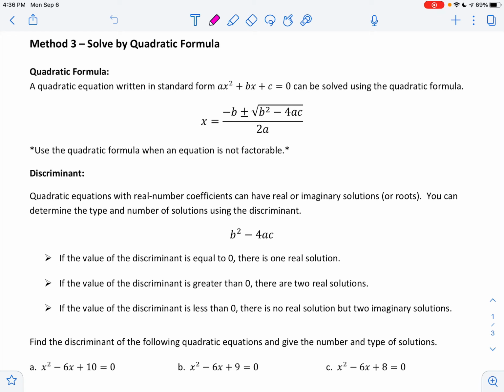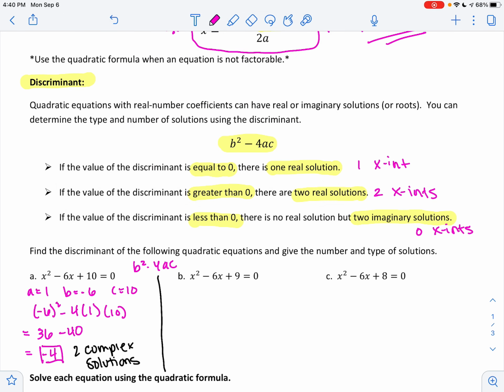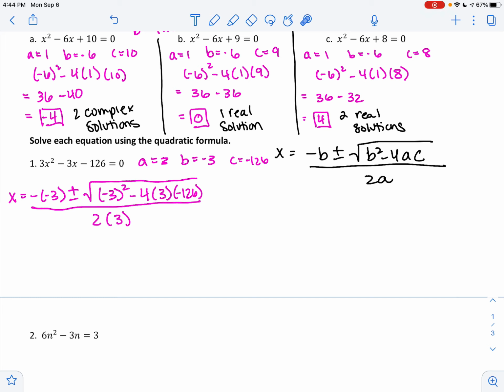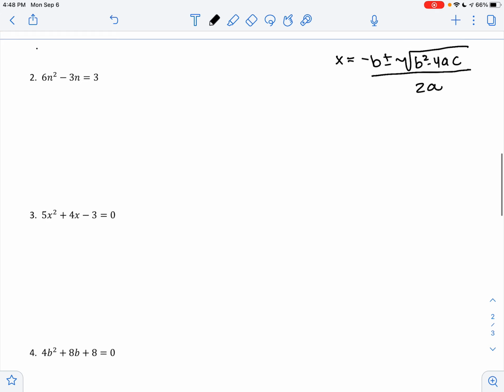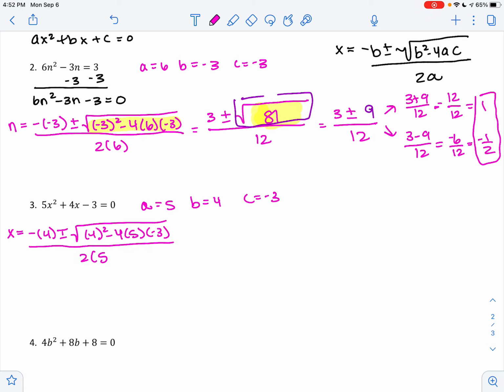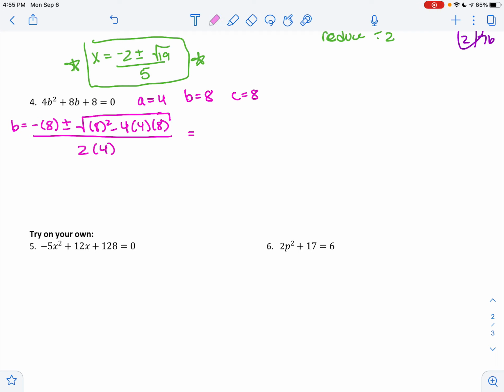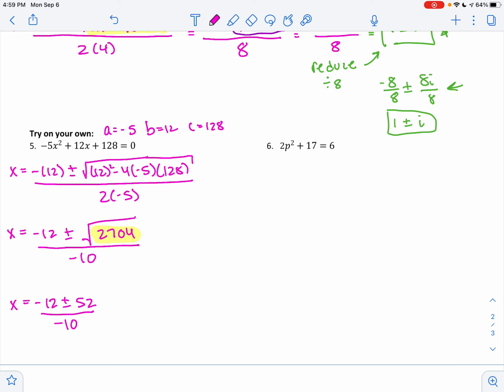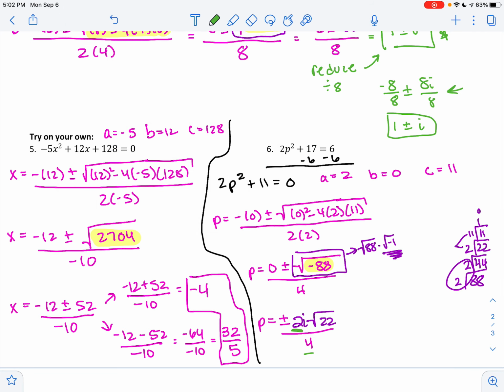Solving Quadratic Equations using the Quadratic Formula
In this video, I will show you how to solve quadratic equations using the quadratic formula. Solutions will include imaginary and complex numbers. This video is intended for students in Algebra 2 or higher.

Algebra 1 students and students that have not yet learned about complex numbers should watch the video linked on solving quadratic equations involving the quadratic formula.